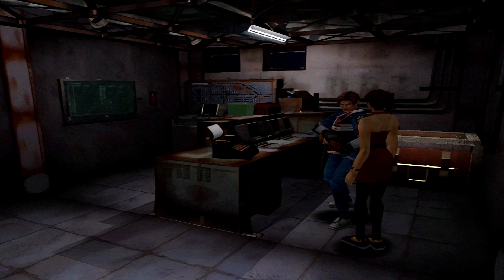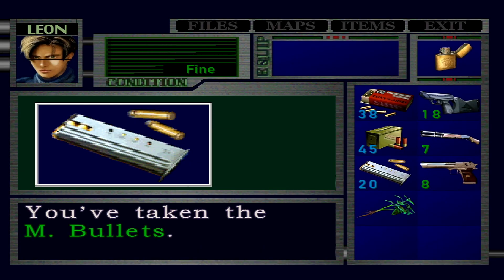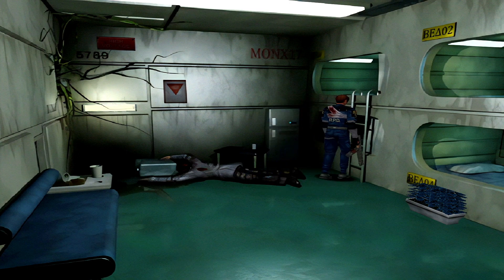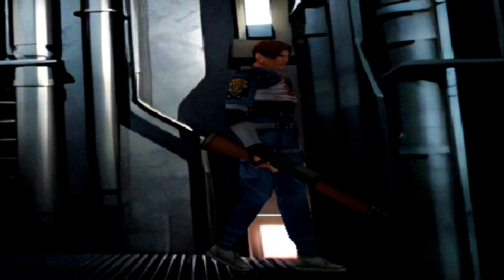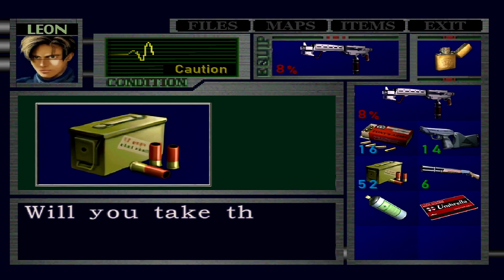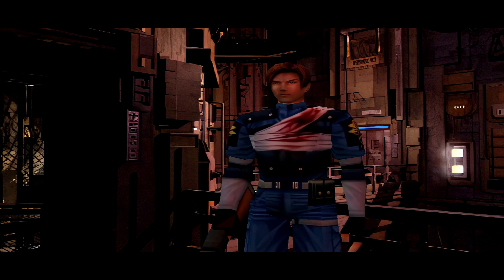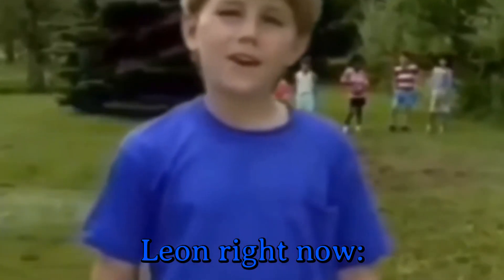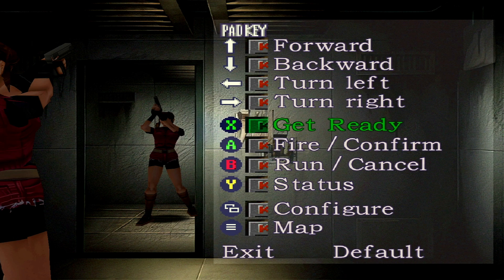My Final Escape! | Resident Evil 2: [Leon A - Part 3] - [Ending]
Claire nowhere to be seen lol...
Took me a while, but I got my shotgun...
How I got the game running
The Tutorial -    • Resident Evil 2 | Seamless Project mo...
The Files in order -
▬ Resident Evil 2 Sections ▬
0:00 - Intro
0:17- This a cool train
3:28 - William is the man behind the slaughter!
5:38 - The NEST
44:41 - William always come back!
47:46 - the end...
49:02 - Credits
51:36 - Results
52:37 - Outro